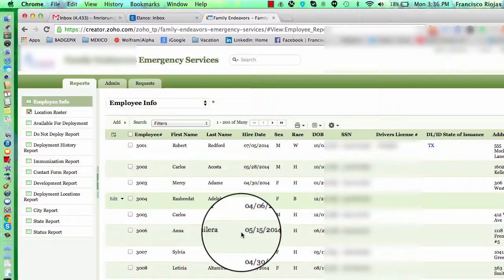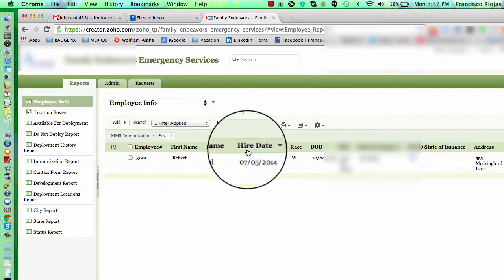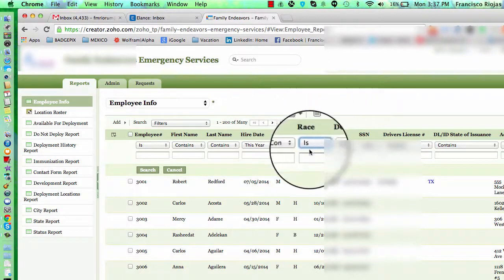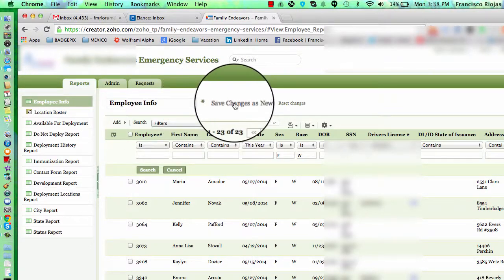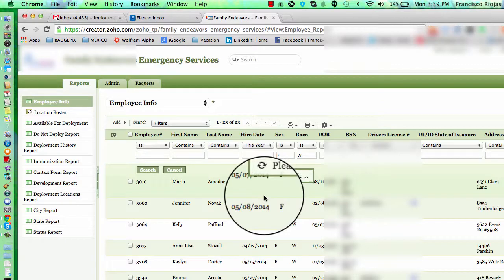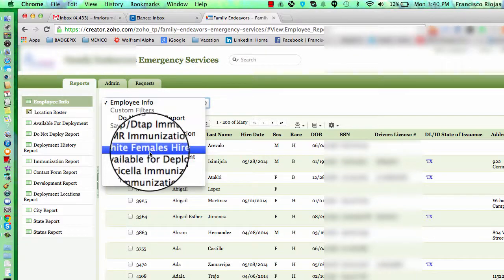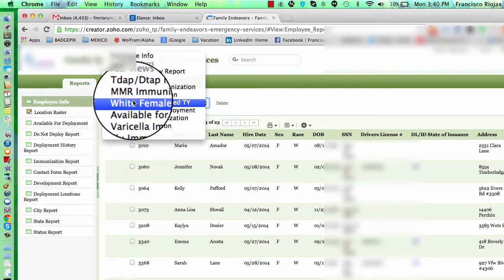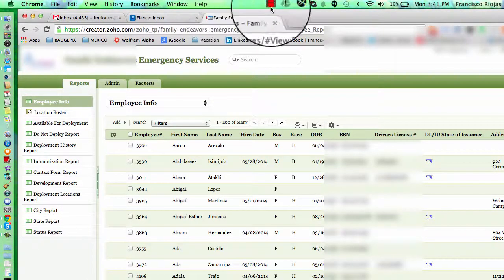How To Create Custom Filters in Zoho Creator | Creator database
In this video, I'm going to show you how to create your own custom filters in zoho creator. This is a really easy way to add some creativity to your database.